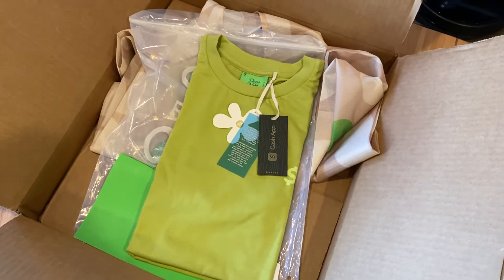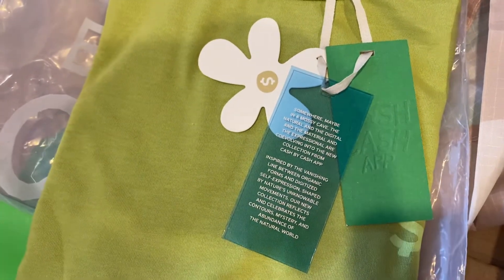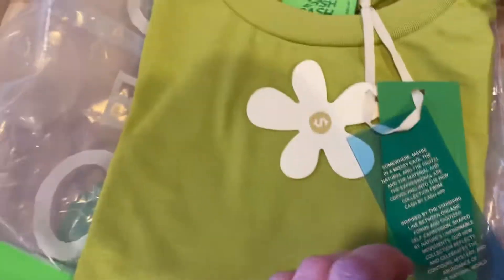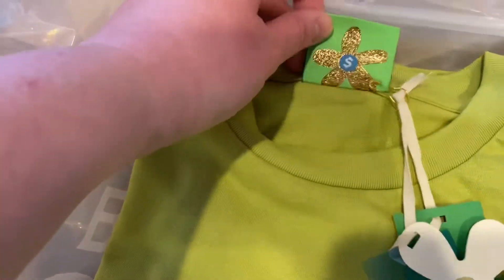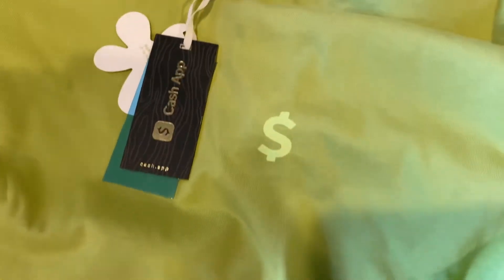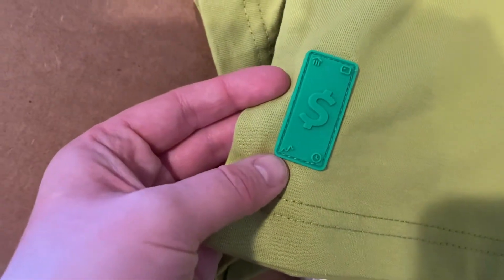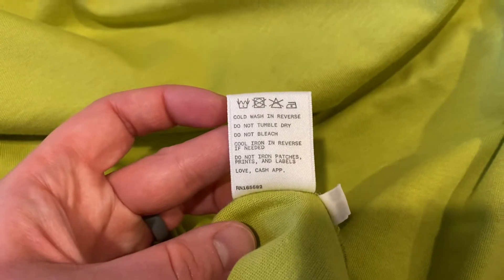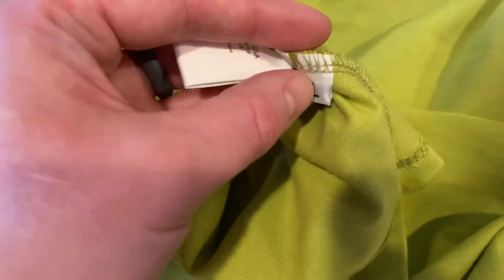Cash By Cash App Shirt!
Try CashApp using my code and you’ll get $5. XGFKHFD